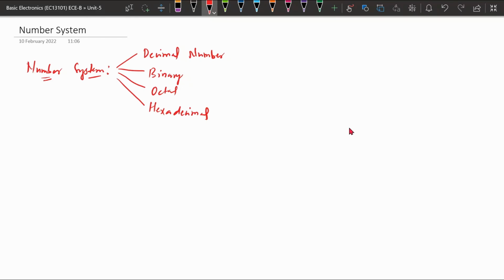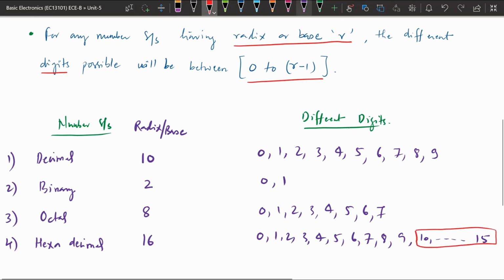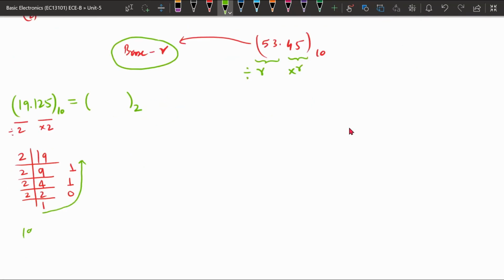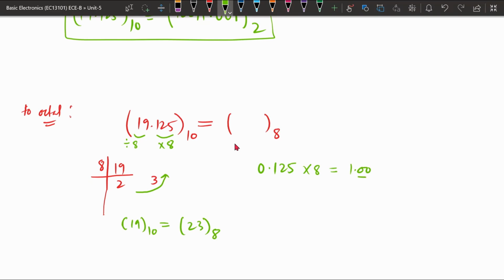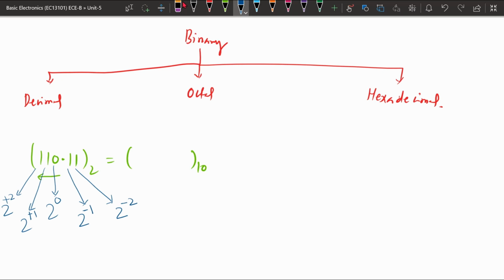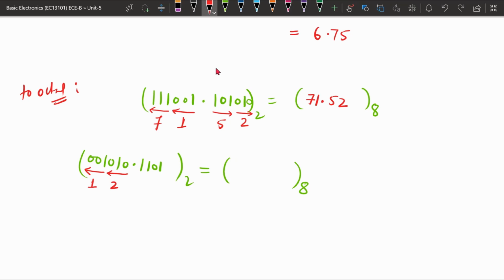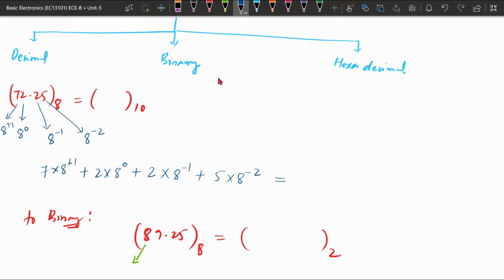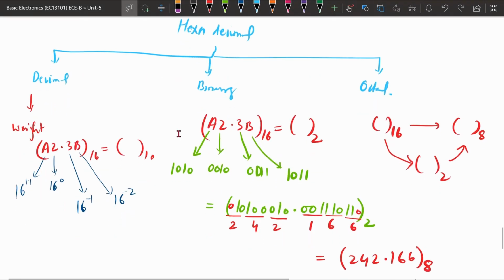Basic Electronics Lecture-38 : Number System & their Conversions